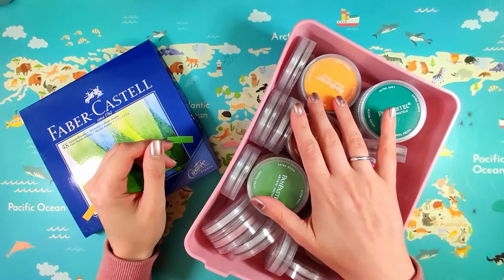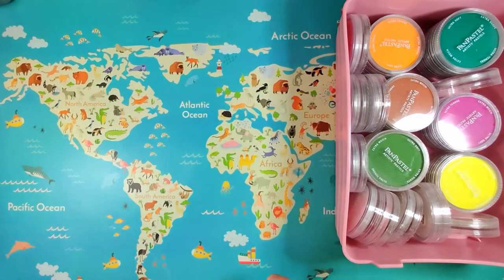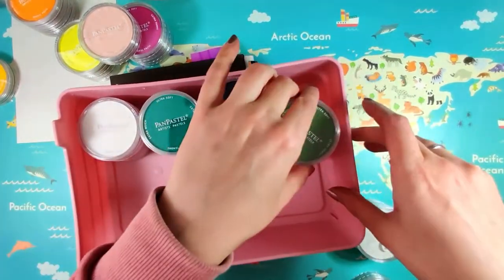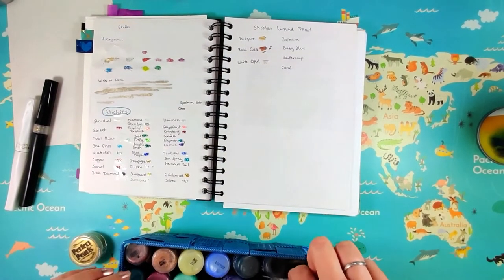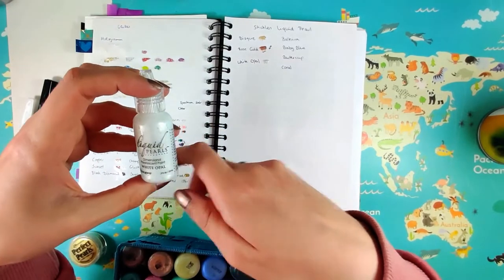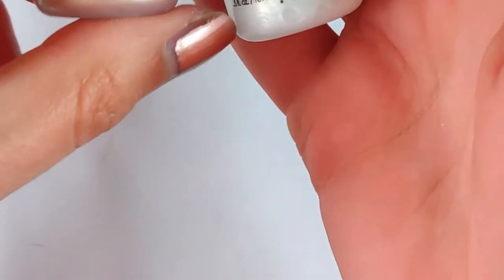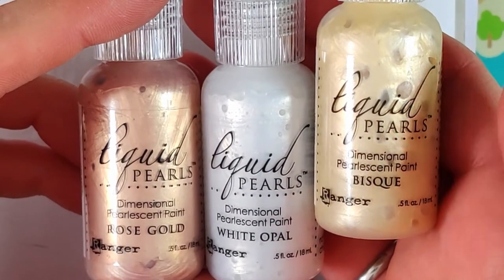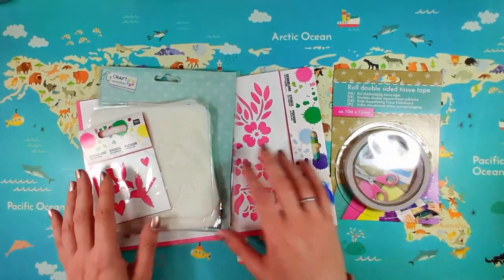Part 3: Dust off all my coloring supplies with me - Stickles, Pastels and other random things